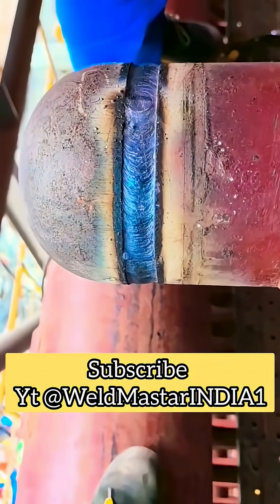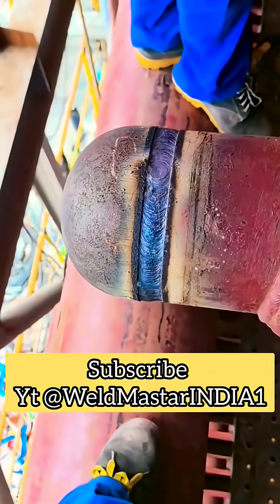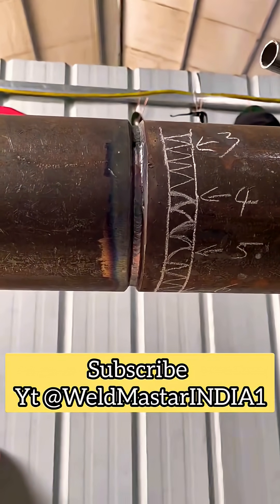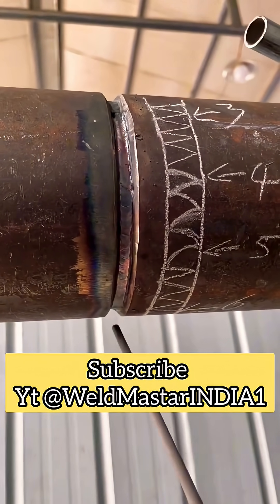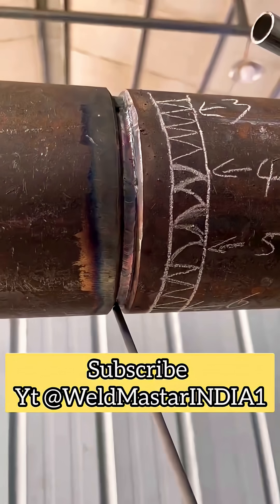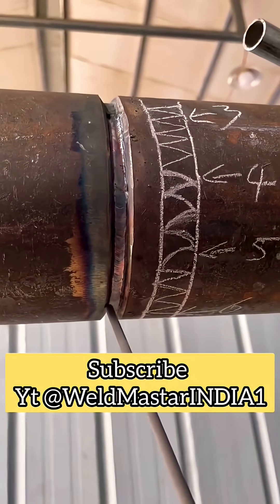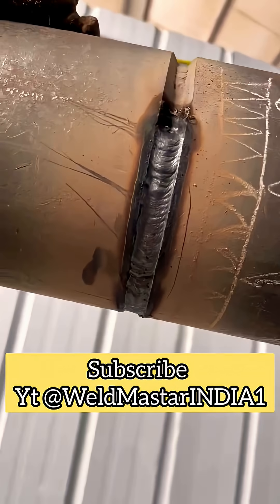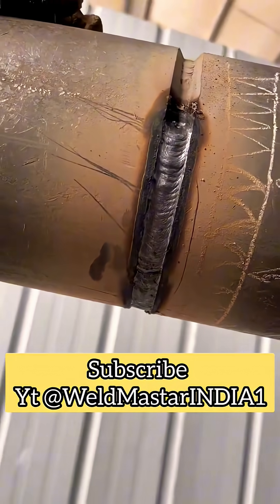🔥 How to Weld 5G Pipe Fill Layer Like a Pro | Perfect Welding Tips 💯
Learn how to weld a 5G pipe fill layer like a pro! 🔥 Many welders struggle at the 3 o’clock position with weld buildup that’s too high. The secret? It’s all about your weaving motion and electrode angle.

👉 From 6 to 5 o’clock use zig-zag weaving
👉 From 5 to 3 o’clock switch to a reverse crescent motion
👉 Keep both sides even for a perfect, flat fill layer

Follow these steps and you’ll master 5G pipe welding faster than you think.